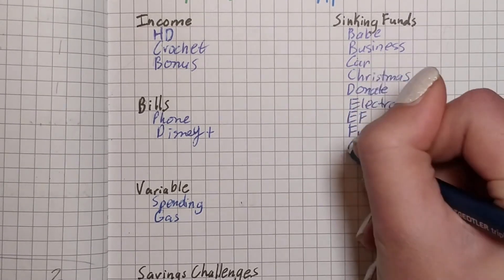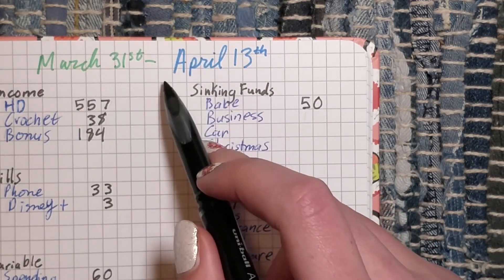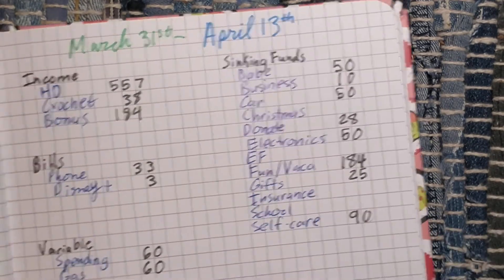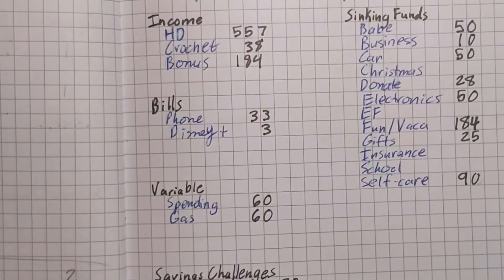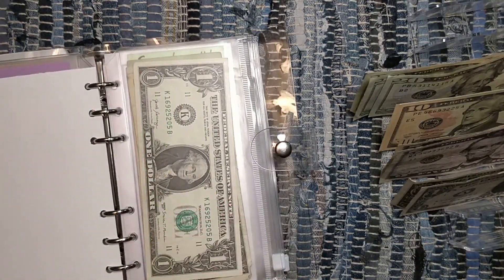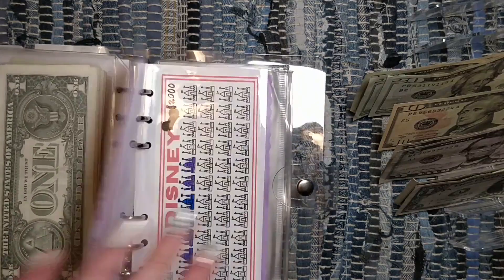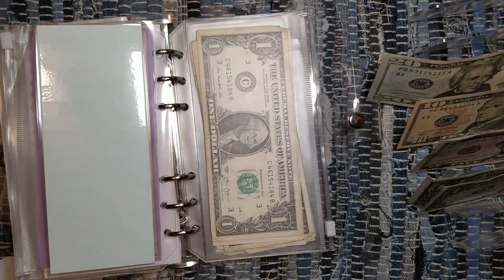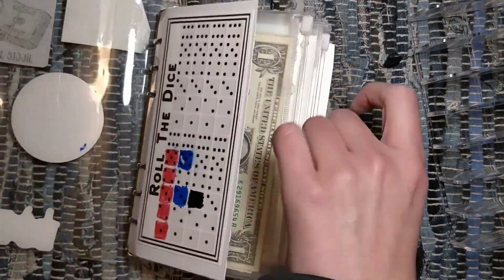March #3 budget | Budget with Me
Uniball Air pens:

Expo wet erase markers

Graph paper notebook

Money organizer/holder